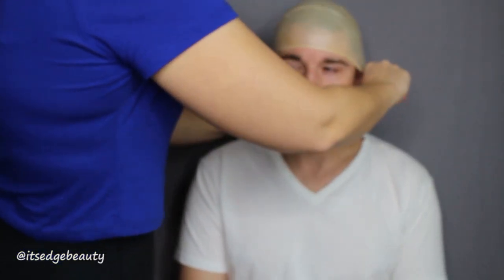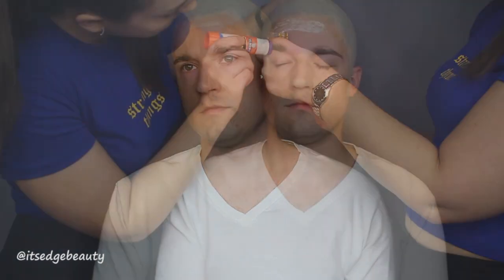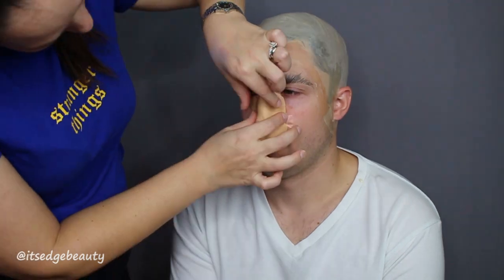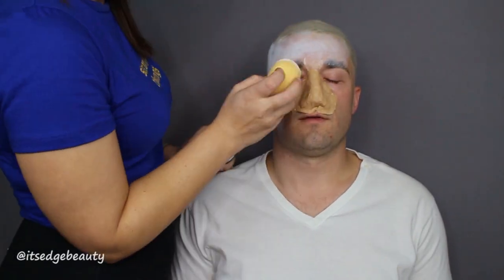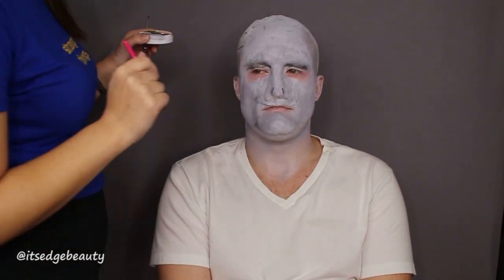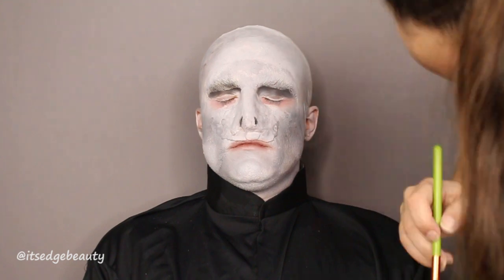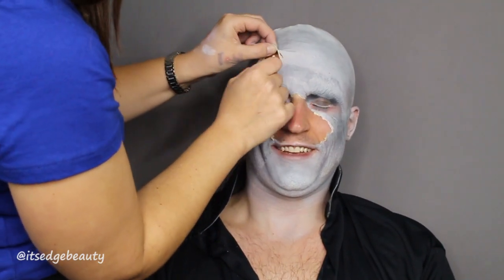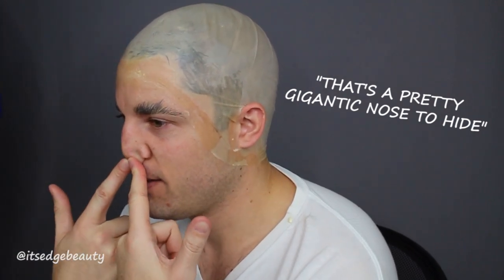LORD VOLDEMORT HALLOWEEN COSTUME TUTORIAL | HARRY POTTER CHARACTER MAKEUP | SPFX COSPLAY MAKEUP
Hello Everyone! This video is a Halloween tutorial where I turn my husband into Lord Voldemort from Harry Potter! This is my last Halloween tutorial and definitely my favorite I’ve ever done! Ian was SO great! I wanted to give up so many times but he pushed me through and I couldn’t be more grateful! I hope my harrypotter fans out there can appreciate the hard work I put into this!

PRODUCTS USED:
Mehron Bald Cap Kit (Bald Cap, Spirit Gum, Spirit Gum Remover, Skin Colored Palette, Liquid Latex, White Out Powder – small sizes; triangle sponge, powder puff, q-tips; bolded items used)
Elmers Purple Glue Stick
Fxwarehouse Inc Liquid Latex
Scotch Tape
Nose Puddy (no idea the brand, would not suggest for this type of look. Hard to work with)
Wet N Wild Paint Pot in White
Kryolan Cream Color Circle in “Death”
Storybook Cosmetics Wizardry & Witchcraft Palette
BH Cosmetics Take Me Back To Brazil Palette
Pretty Vulgar Nightingale Smokey Eye Palette